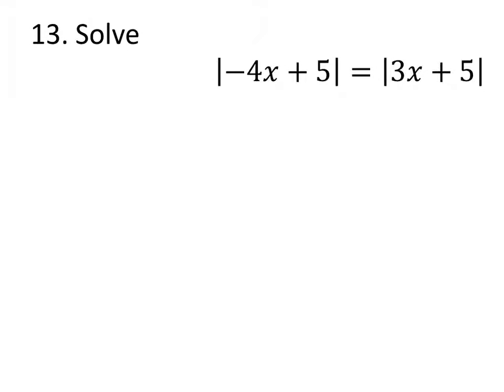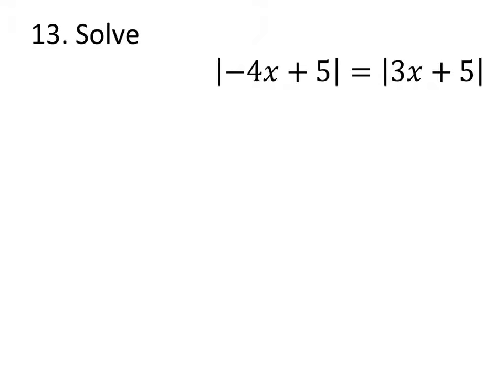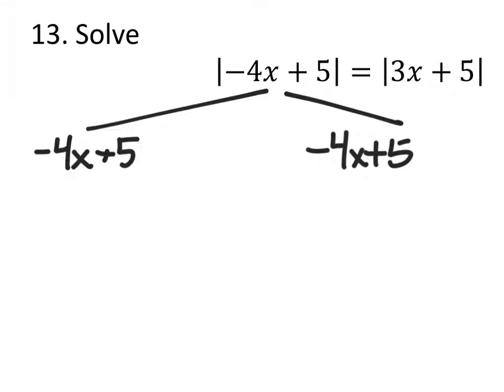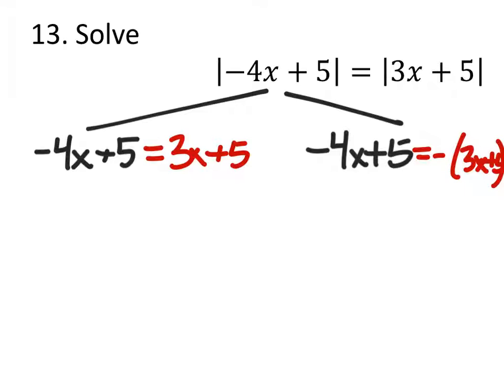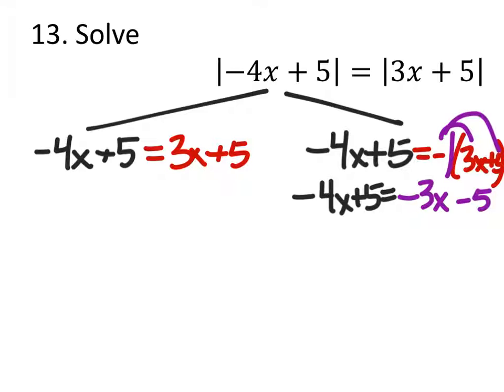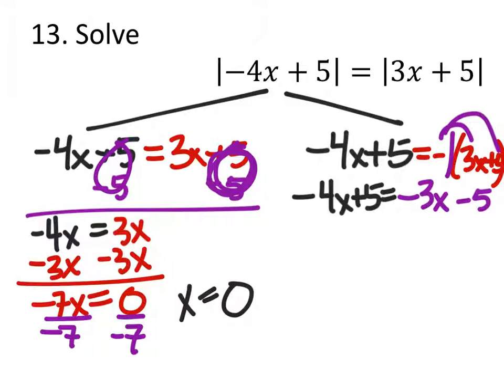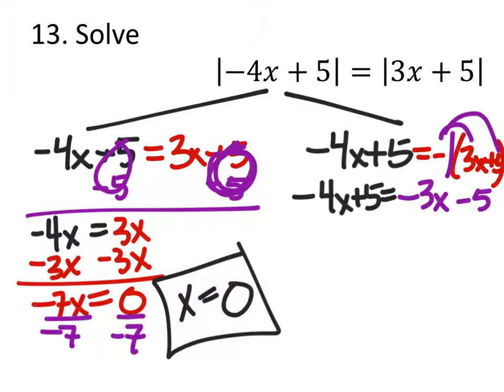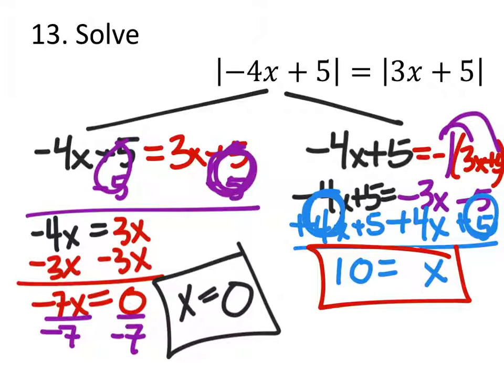How to Solve an Equation with Two Absolute Values: |−4𝑥+5|3𝑥+5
The problem: Solve
|−4𝑥+5|=|3𝑥+5|